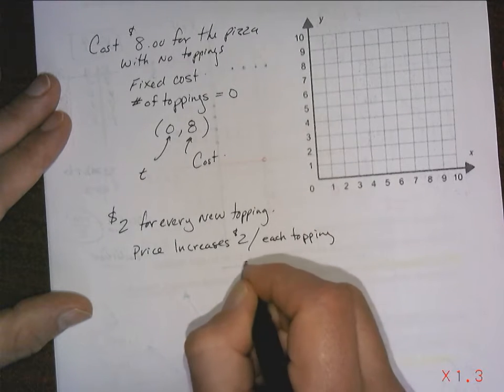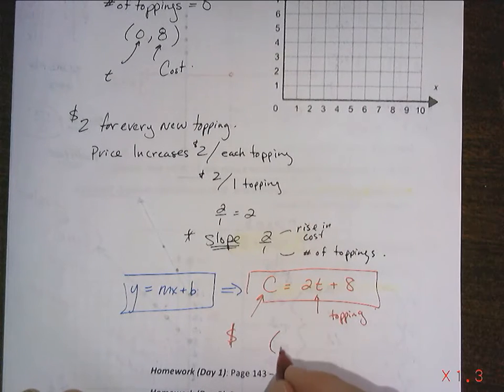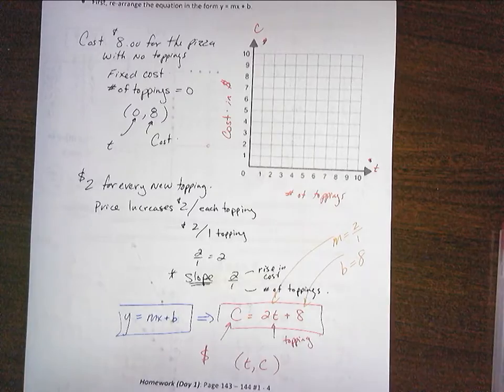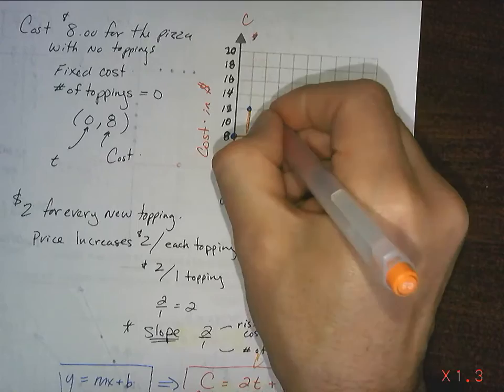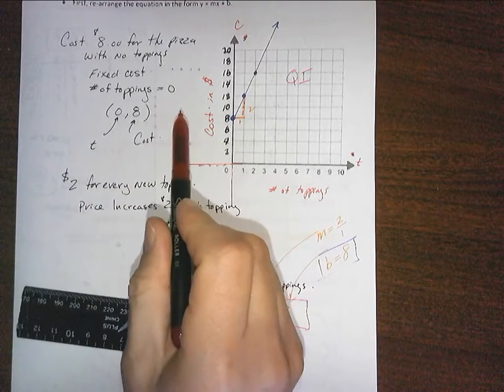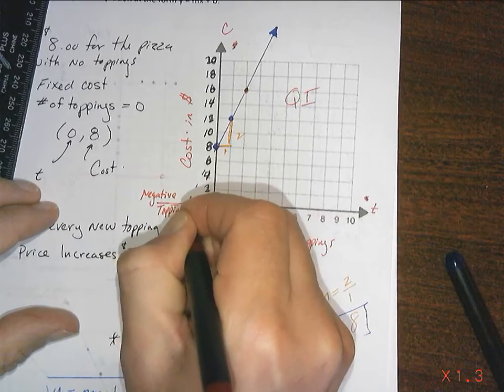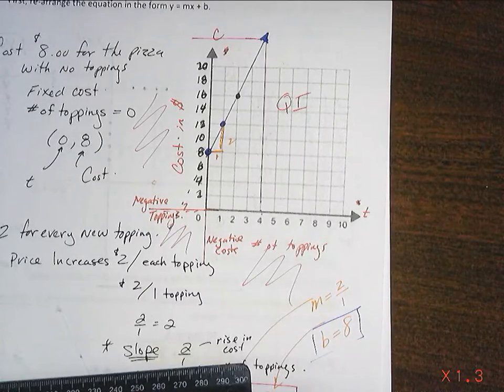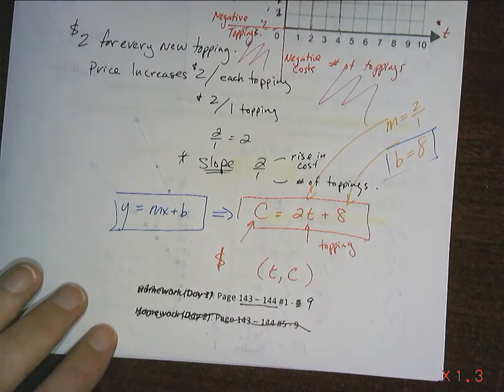3.5 lesson example 3 video 2.mp4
3.5 lesson example 3 video 2.mp4